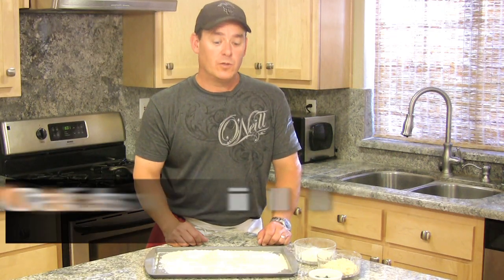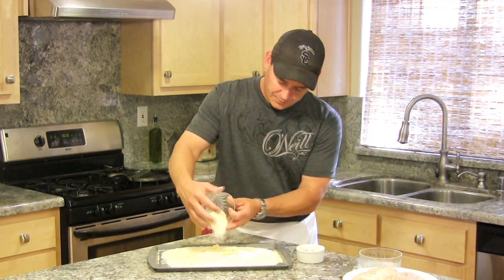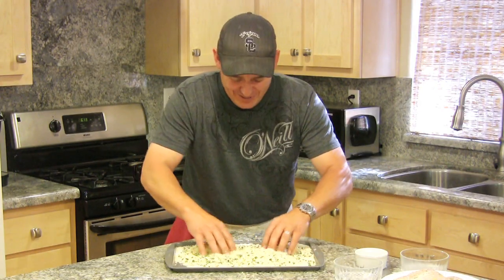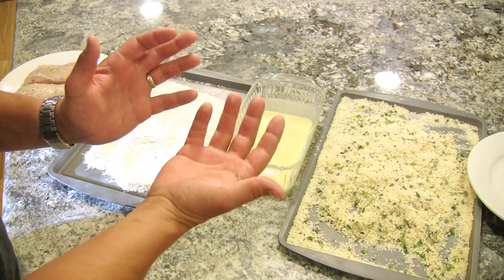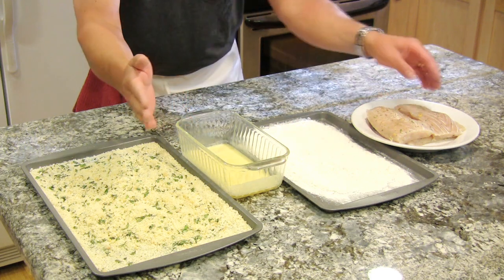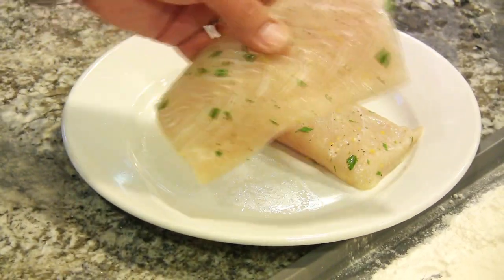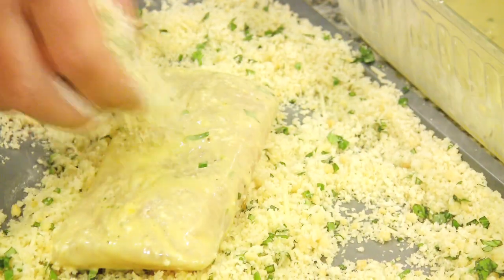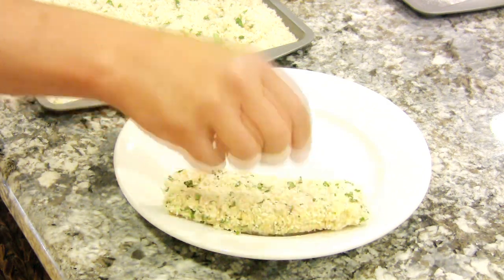Breading for Fish - Fish Breading Recipe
Chef Jason Hill shares his favorite fish breading recipe in this episode of "Chef Tips."

This breading for fish uses 3 cups panko bread crumbs, 1 cup flour, 1 cup chopped macadamia nuts, 1/4 cup chopped fresh basil leaves and 1 egg whisked with 1/4 cup coconut milk. It's perfect for macadamia crusted mahi mahi — or any other firm white fish.